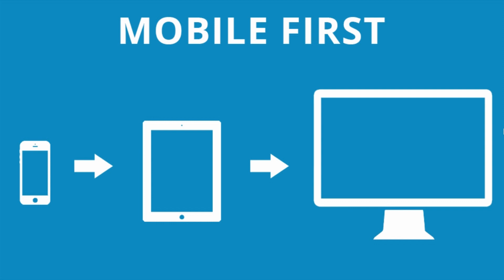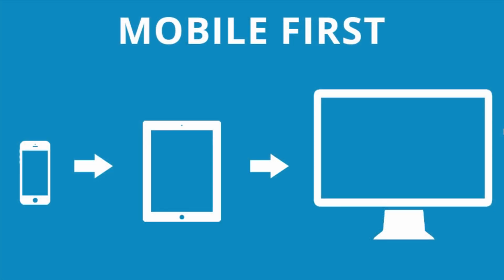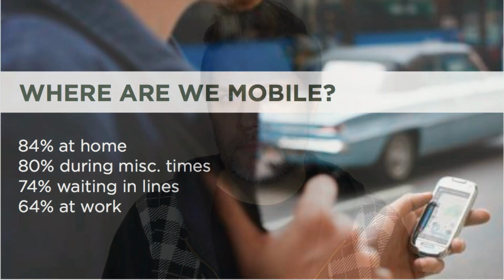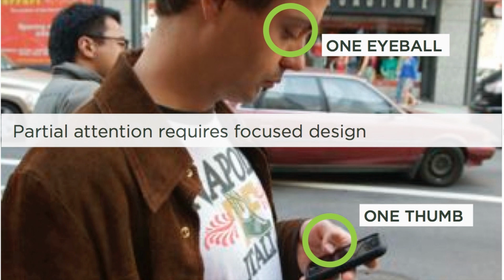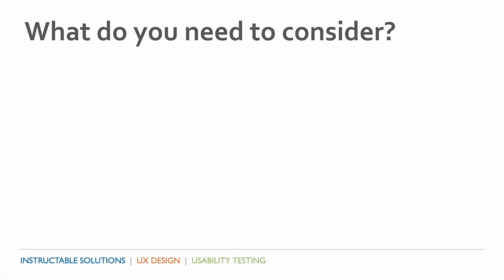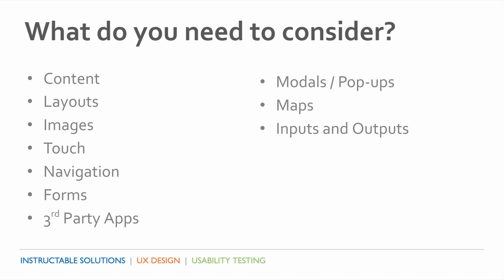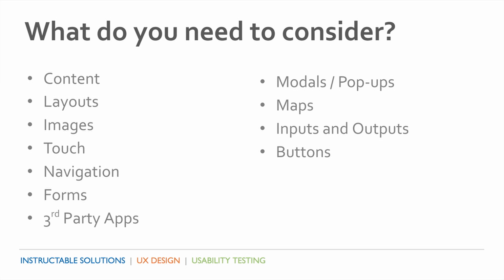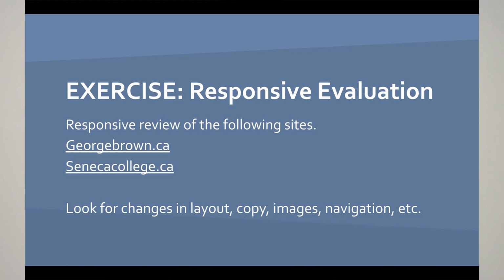UX Design Fundamentals - Week 5 - Module 5: Mobile-First Design Approach